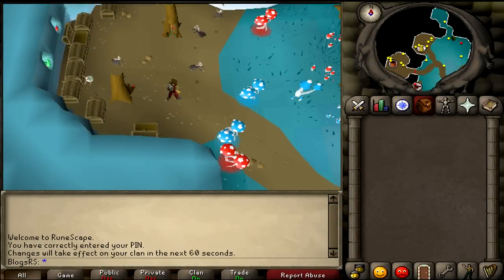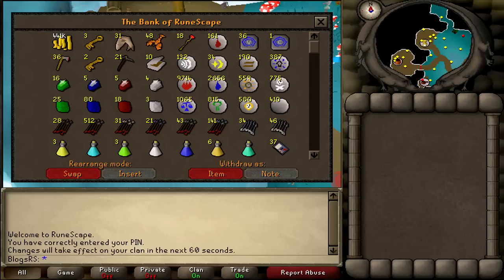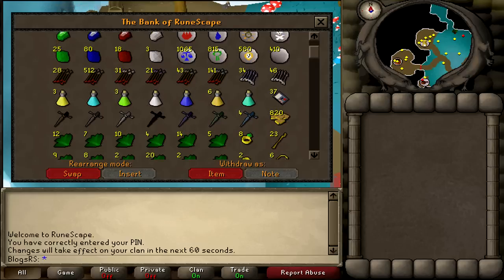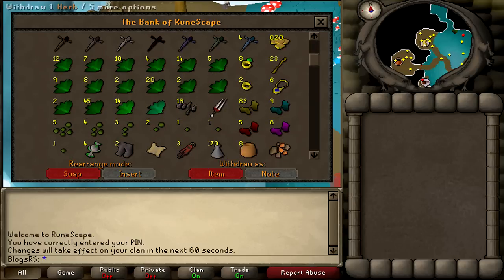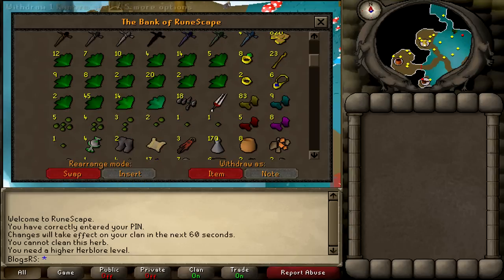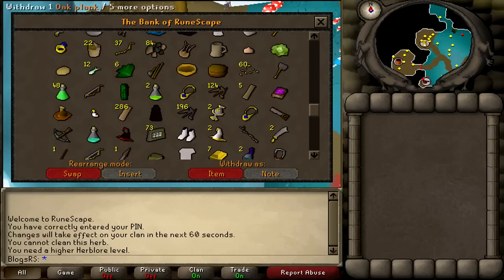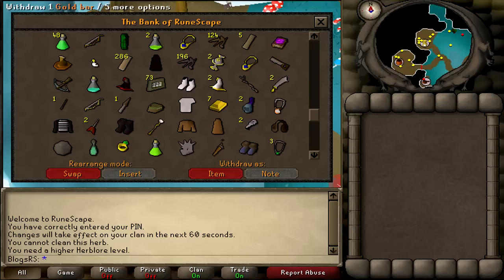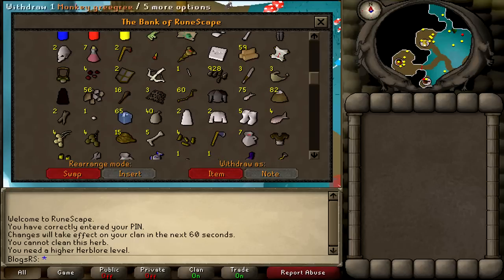Old School Runescape Bank Video Week #2 - 07/04/2013